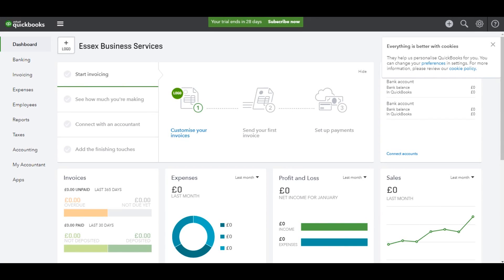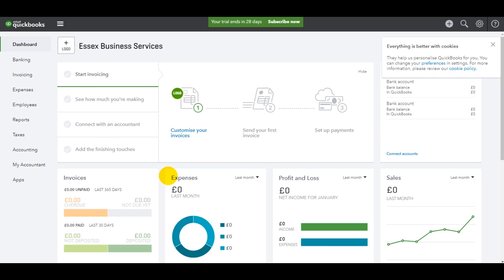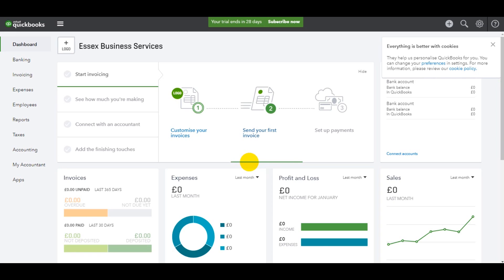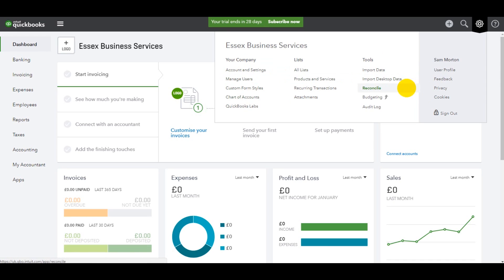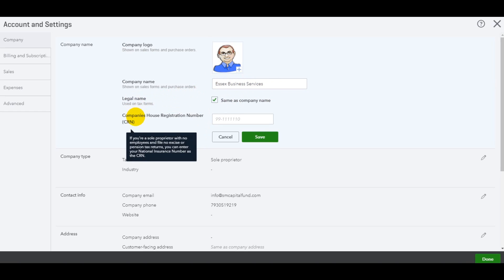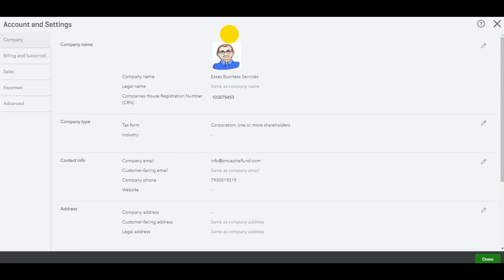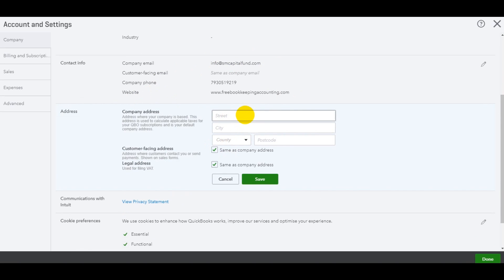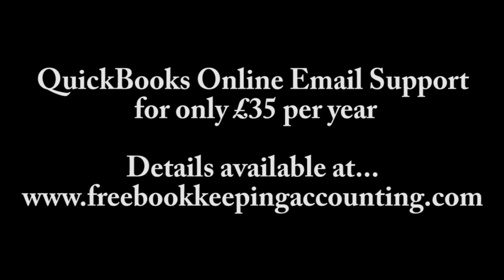QuickBooks Online Tutorial - Part 1 - Introduction & Getting Started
Welcome to the first video in my QuickBooks online tutorial/course.

This course teaches the basics of QuickBooks online. This video teaches how to enter your company information and get started with QuickBooks online.